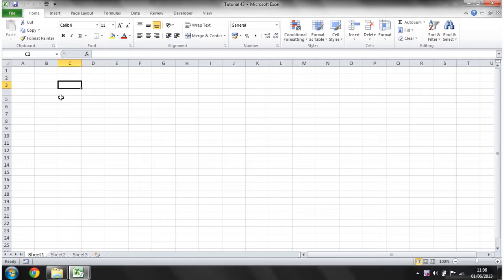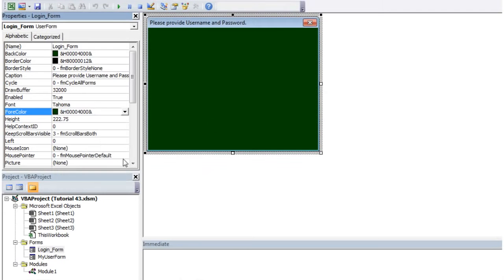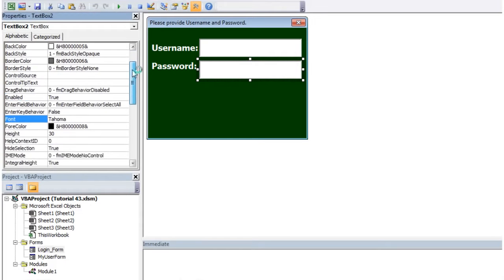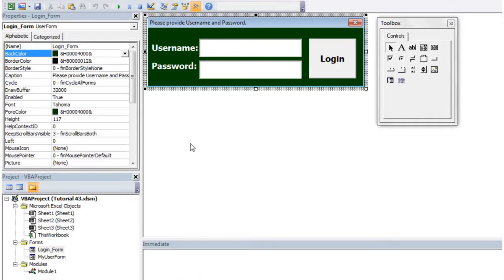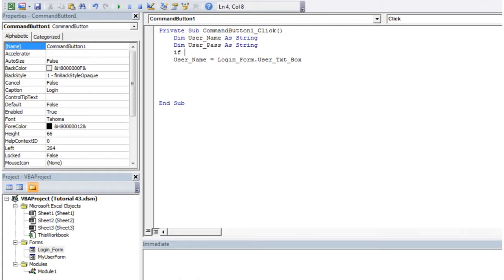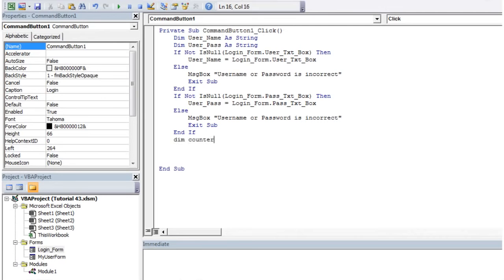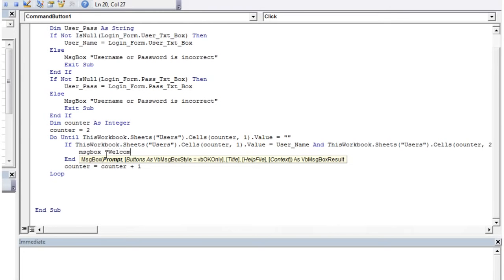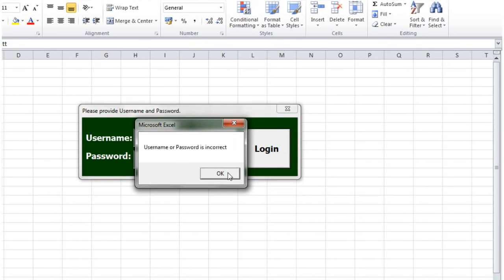Excel 2010 VBA Tutorial 44 Userforms Text Box and Password Field